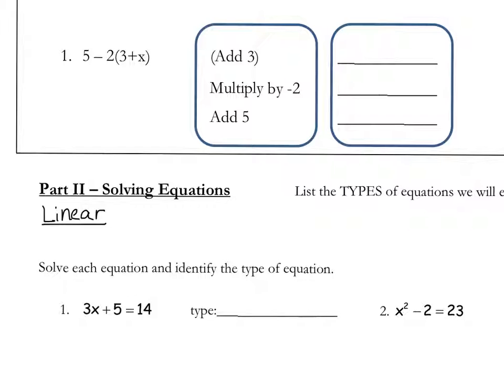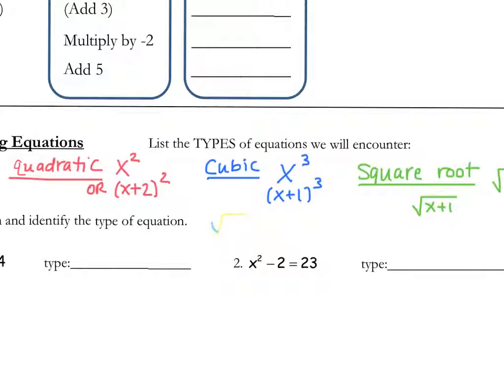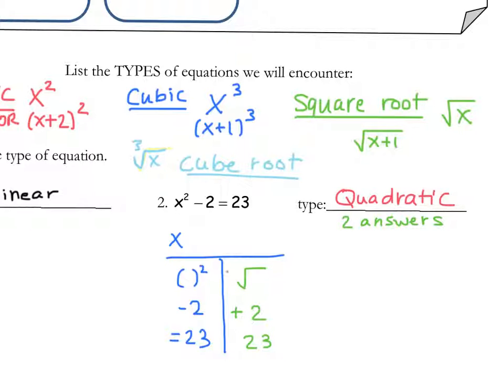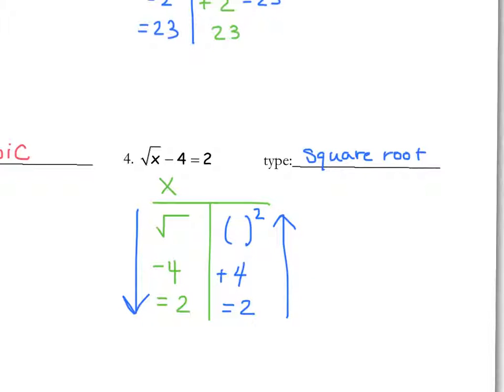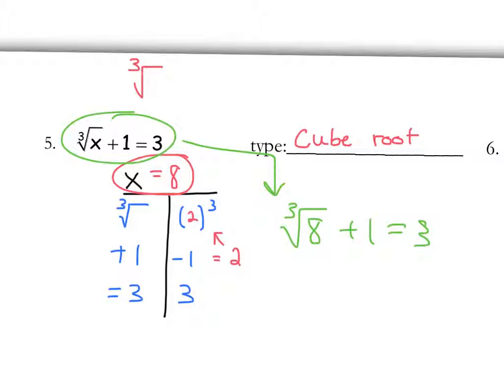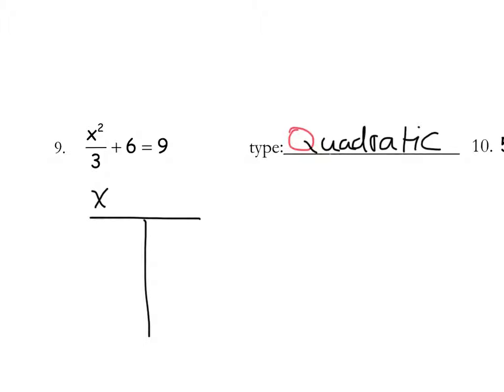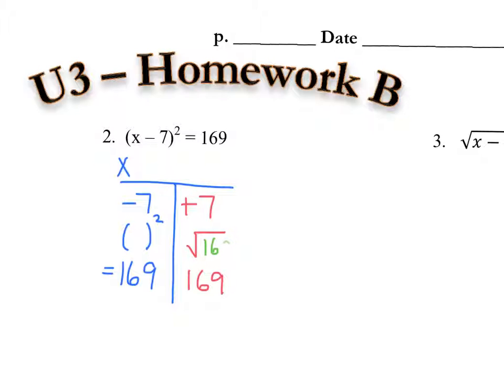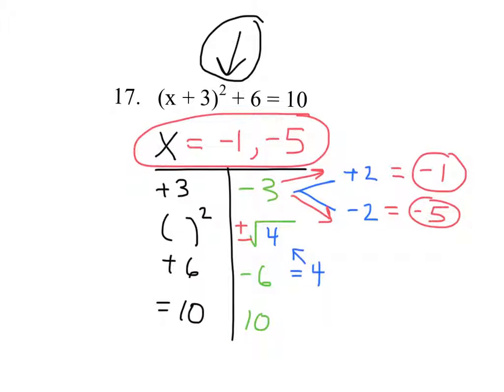Unit 3 Section C Notes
Watch for notes on section C